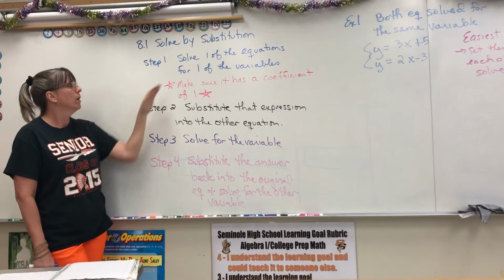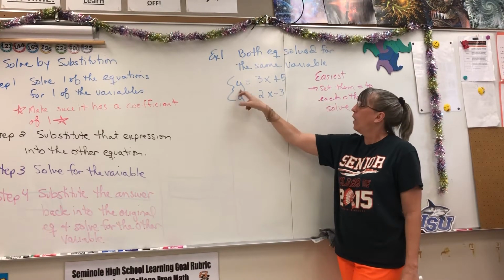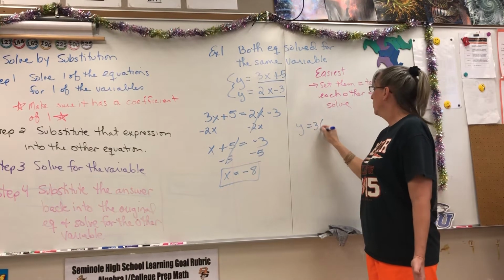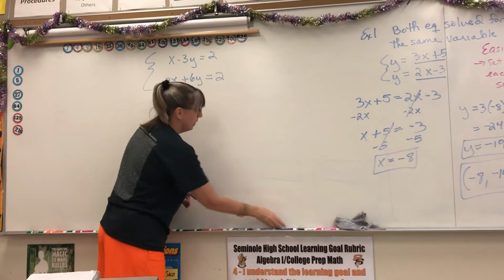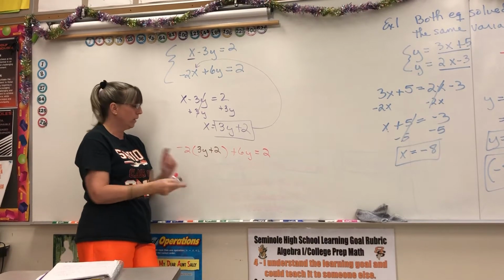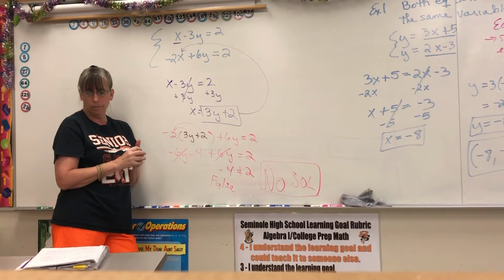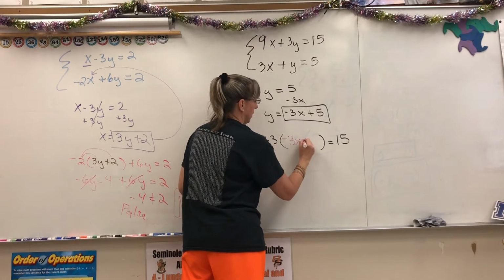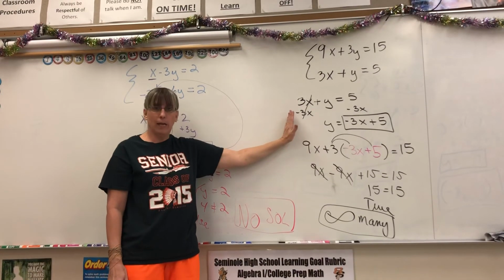Solving a System of equations by substitution